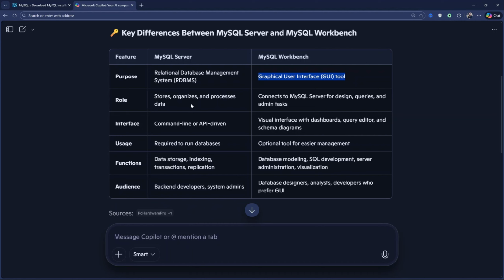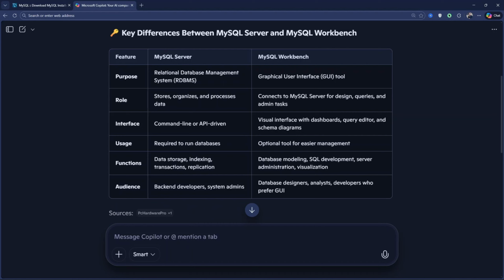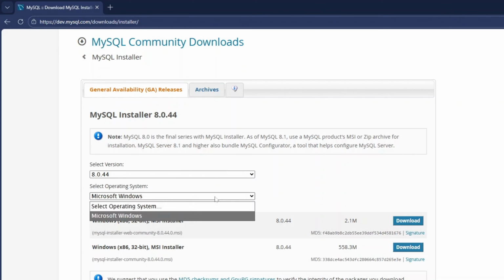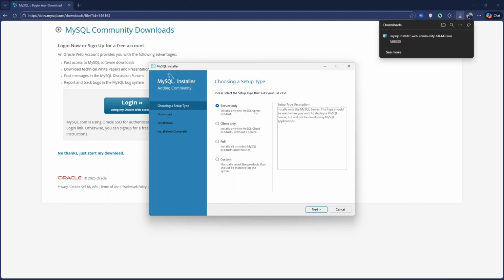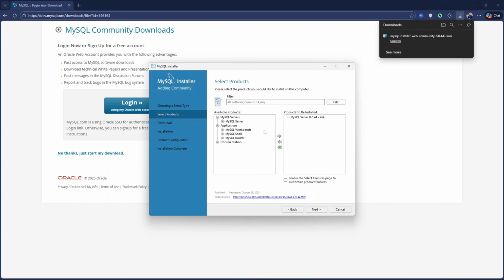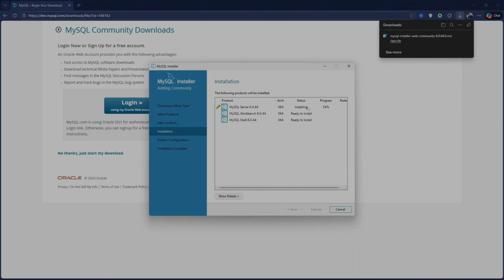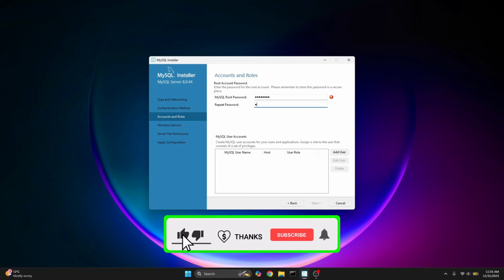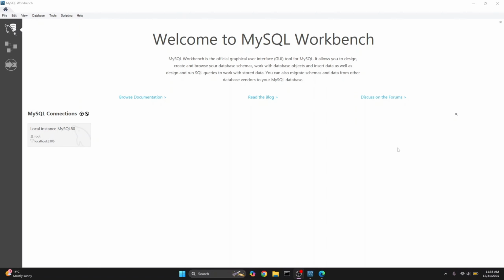How to Install MySQL Server & MySQL Workbench (2026) | Full DBA Training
Databases don’t start in Workbench.
They start with a clean install.

This video shows how to install MySQL Server and MySQL Workbench the right way in 2026 - no broken services, no port conflicts, no setup loops.

This is Lesson 1 of the Workbench Mastery | DBA Training series.

You’ll learn:
How MySQL Server actually works
Difference between Server vs Workbench
Correct installation order
How to avoid common install failures
How to verify everything is running
Prep your system for real DBA work

If your MySQL setup keeps failing or Workbench won’t connect, this is where you fix it.